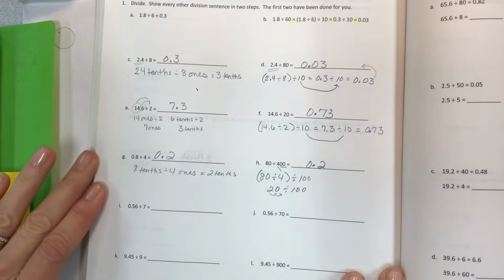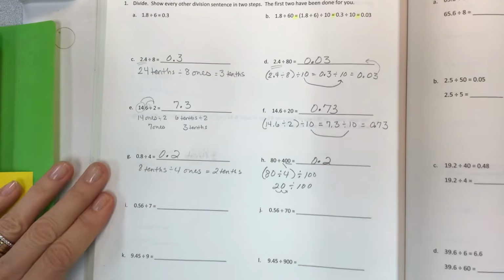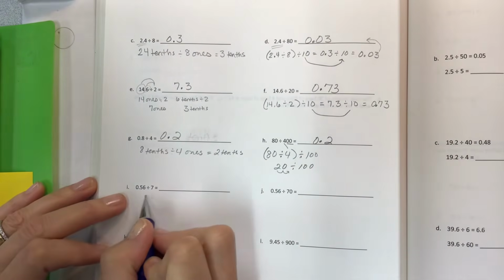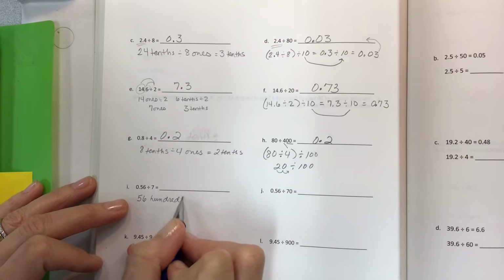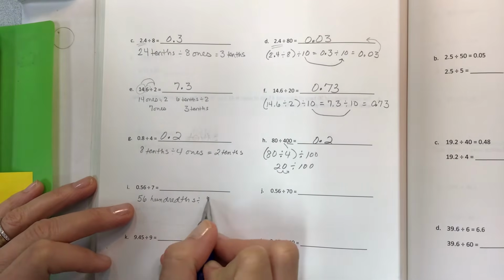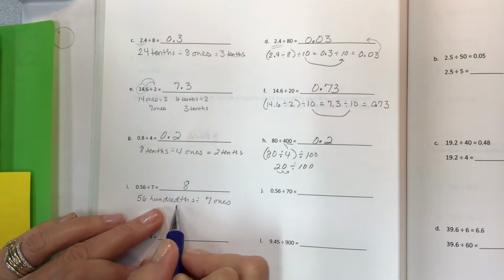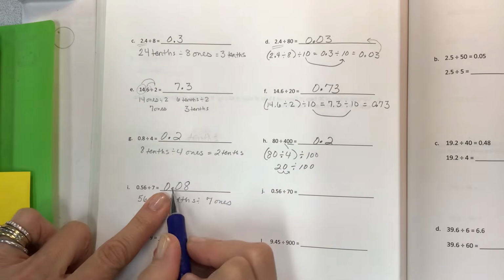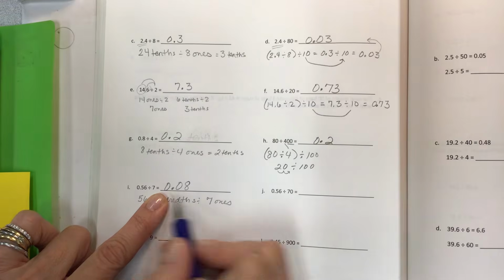Eureka math grade 5 module 2 lesson 24 homework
Divide decimal dividends by multiples of ten, reasoning about the placement of the decimal point, and making connections to the standard algorithm, help students, help teachers, help parents